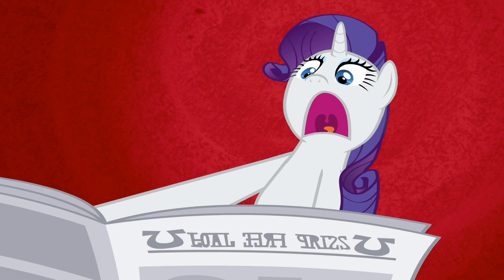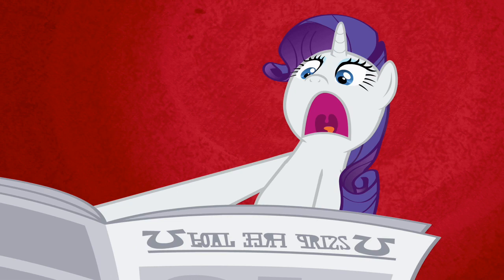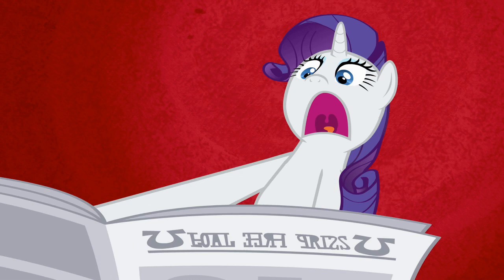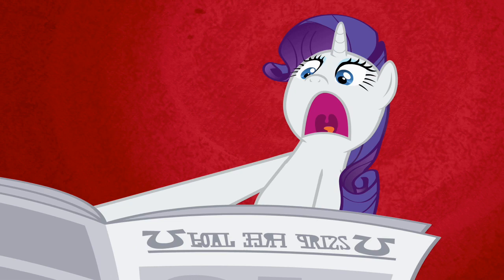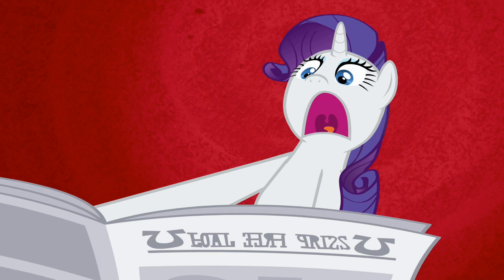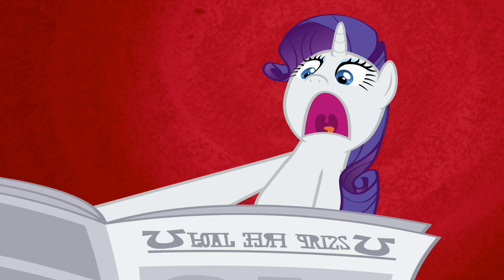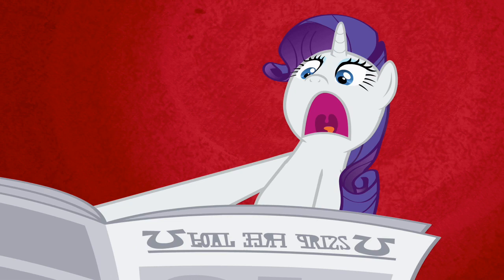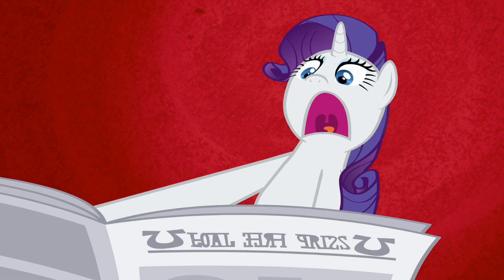Weekly Update - Bad Copyright Strike News, MLP Season Six, The Missed Days this Week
Weekly update on what's happening on the backup channel and while the community guidelines strike lasts

Though the message Youtube sent me regarding my counter notification looked the same as usual at a glance, they had in fact refused to send my counter notification to Toei. This is baffling and stupid since Toei has absolutely no legitimate claim to this video. Further proof Youtube is seriously broken.

- As a result of this, Rarity Dash 2 is going to be dead for the foreseeable future. I will not be creating a third channel as it just feels ridiculous to me and I do not wan to splinter off my content further.

-Luckily, now that it's March, there is only one single month remaining on the main channel strike. Once that's resolved I'll be on the clear. Unfortunately, that means, just short updates this month.

- MLP season six has been confirmed for the end of this month and I'm hyped for it. The first few episodes will probably have to initially call for re-directs.

- In other news, to explain the missed days this week. Sunday was just because I was busy that day and was exhausted by the time I could have recorded something. Thursday was because the reaction I recorded ended up being just a little too long for my fifteen minute limit. That reaction will come as a bonus some time after the strike is gone. I'm going to try my best not to miss any more days.